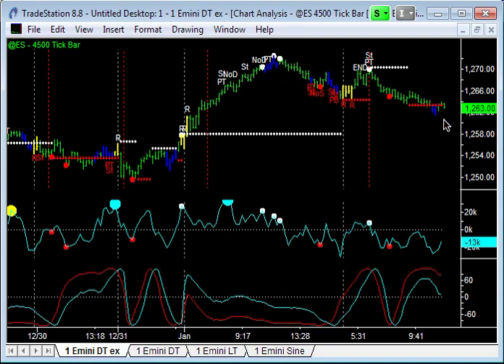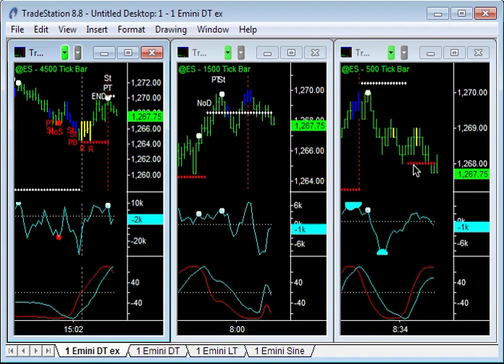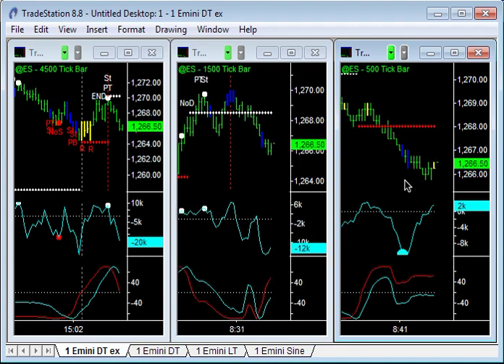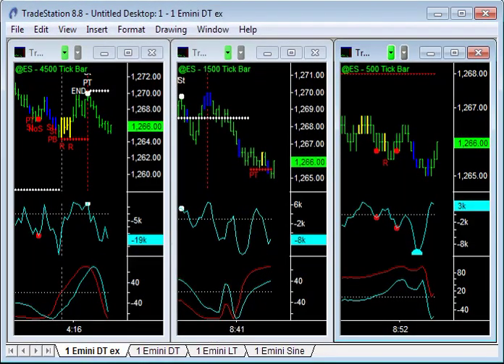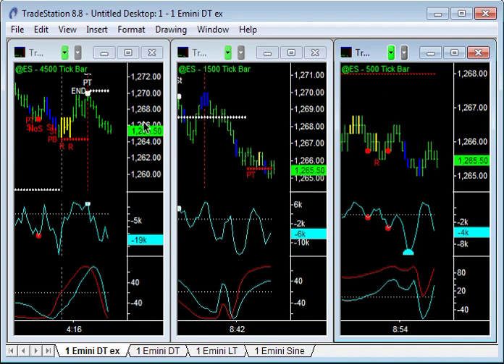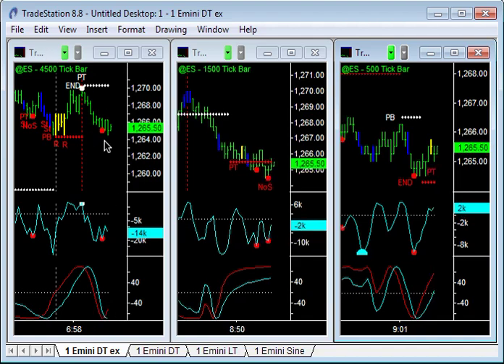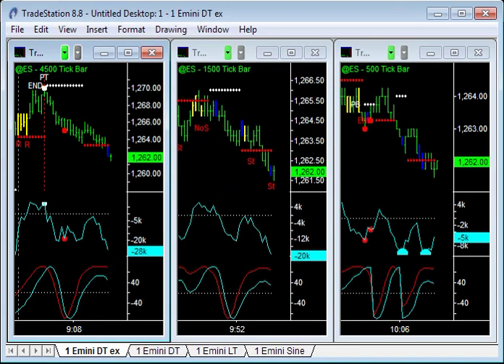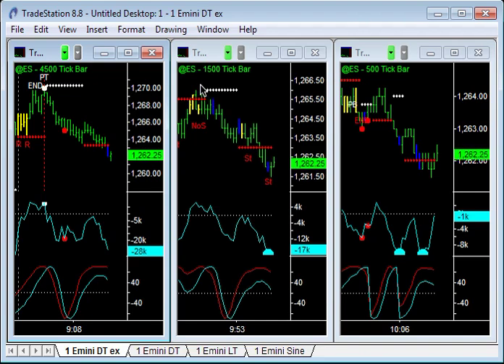Emini Trading - 4Jan11 - Emini-Watch.com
Emini Trading - Video from Tuesday 4 January 2011. Please comment, rate or like.